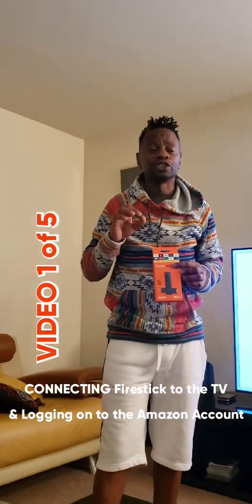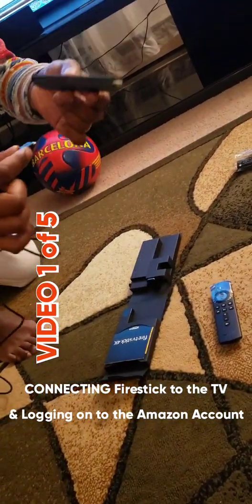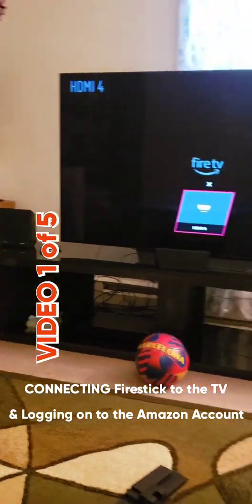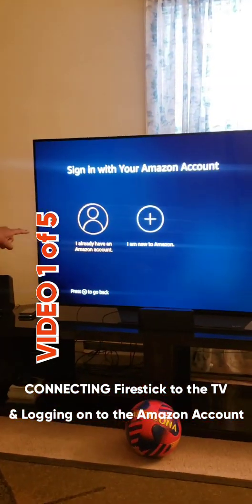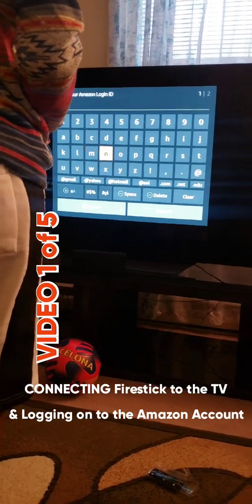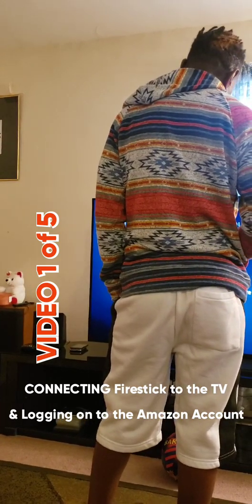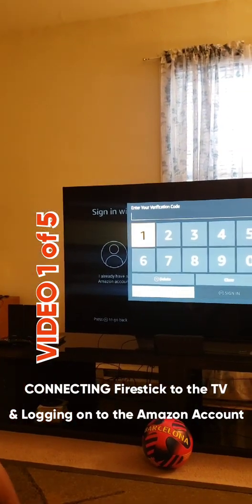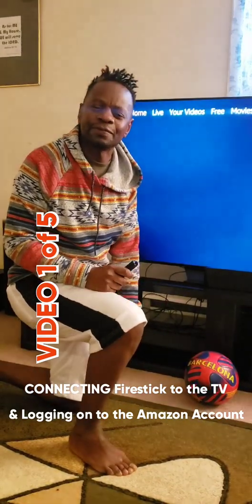connecting RitePriceUsa Jailbroken firestick to your TV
How to connect a RitePriceUsa Jailbroken firestick to the TV, and logging onto the Amazon Account.